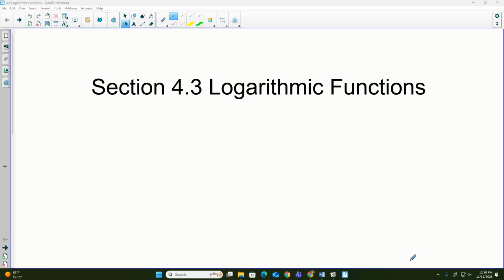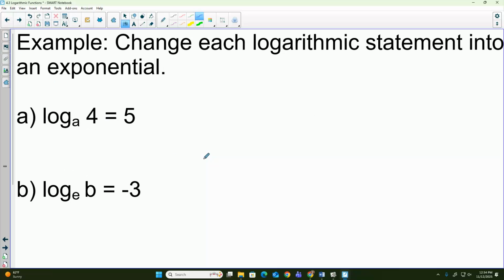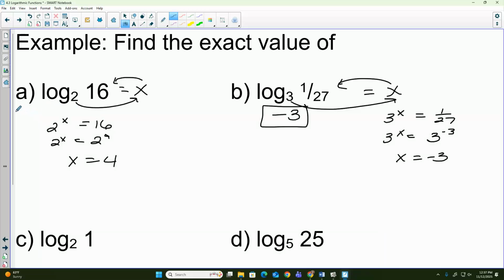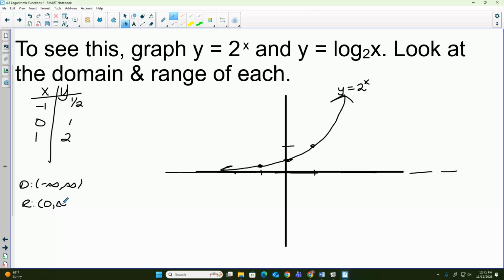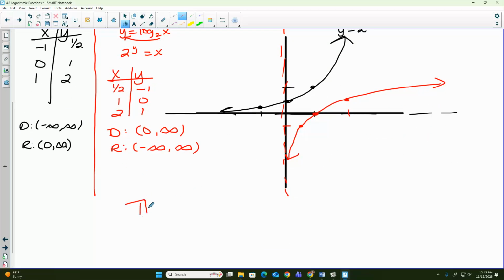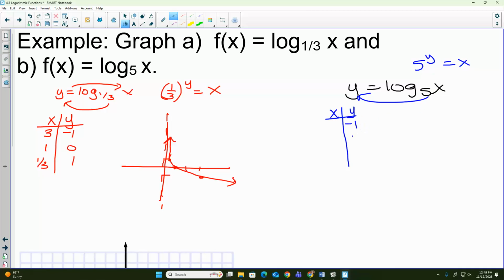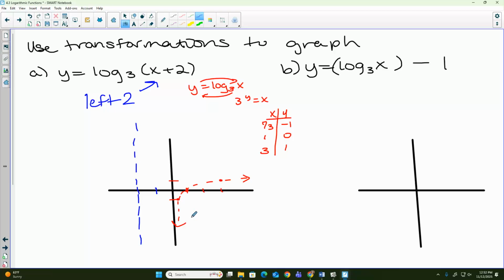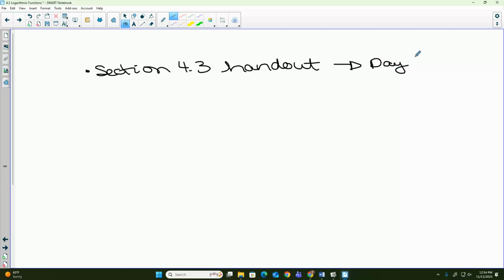Section 4 3 Nov 12